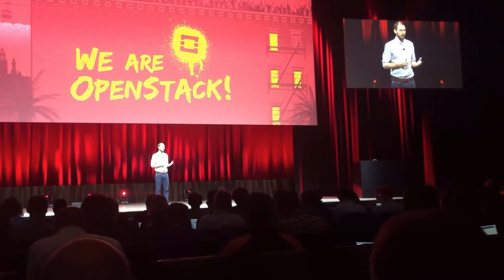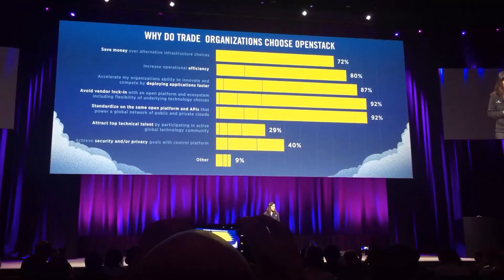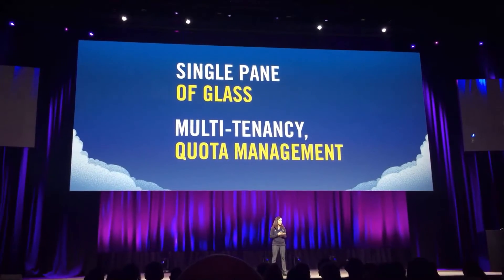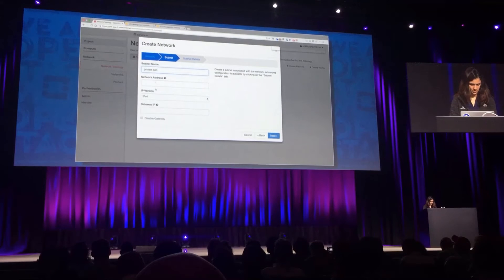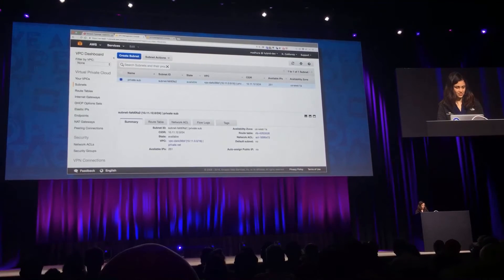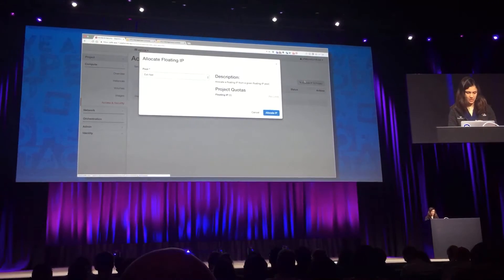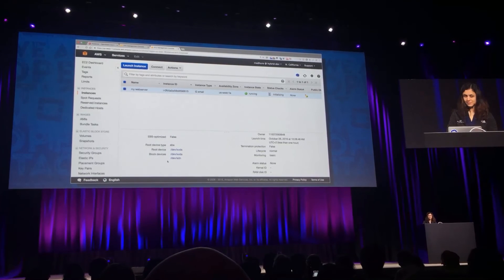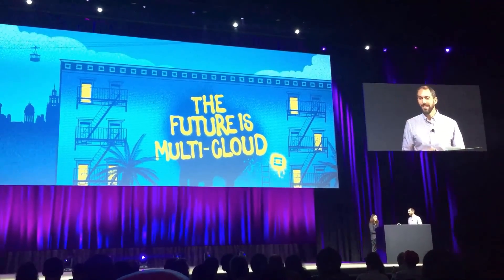OpenStack Barcelona 2016 Keynote - Madhura Maskasky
Madhura Maskasky, vp of product at Platform9,  presents OpenStack Omni at the keynote during OpenStack Barcelona 2016.